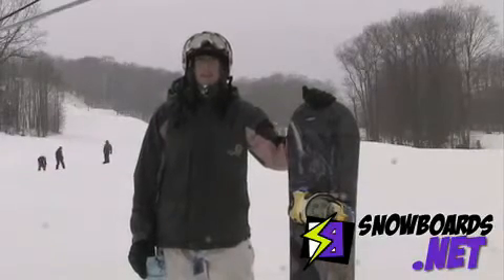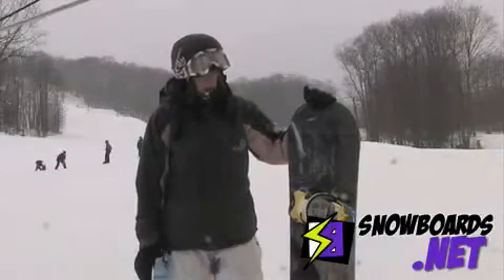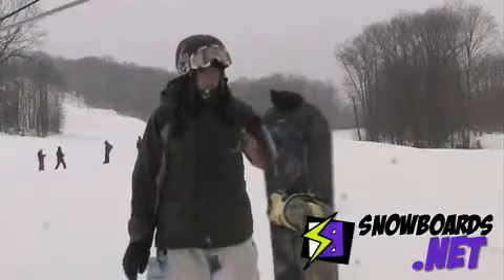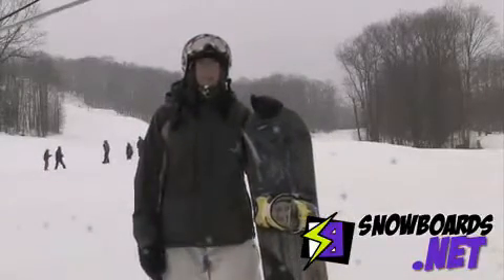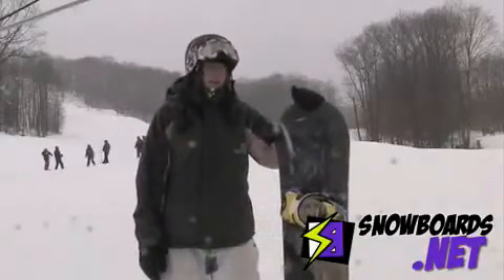2010 Arbor Westmark Snowboard Review from Snowboards.net